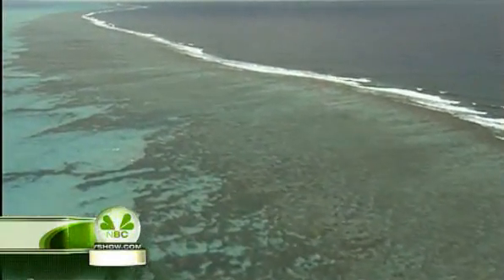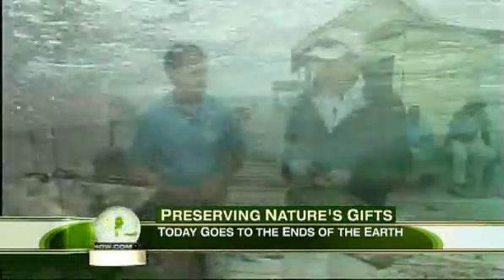BELIZE on MSNBC: Preserving Marine Wildlife: Belize Barrier Reef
Originally aired on November 17th 2008, Matt Lauer takes a look the pristine beauty of the Belize Barrier Reef System. Features Dr Chuck Carr of the Wildlife Conservation Society on Glover's Reef and Alex Tilley, resident scientist on Glover's Reef